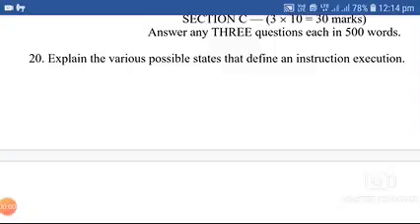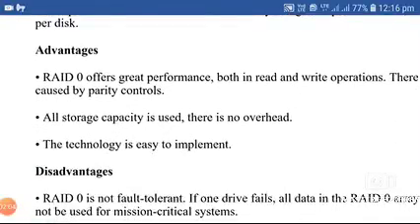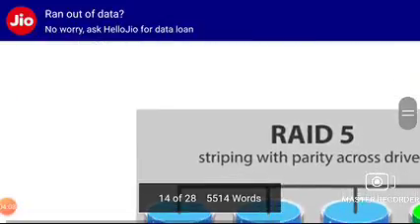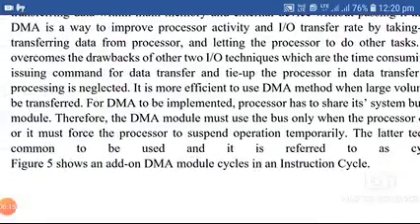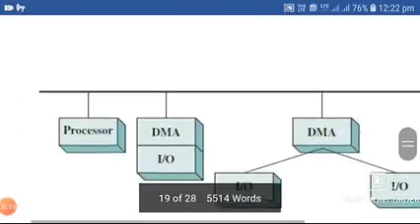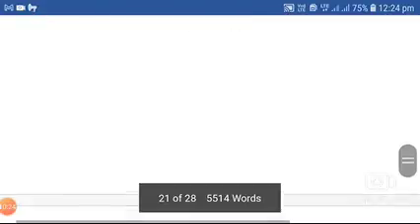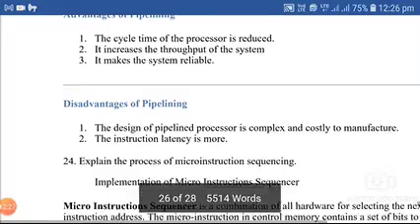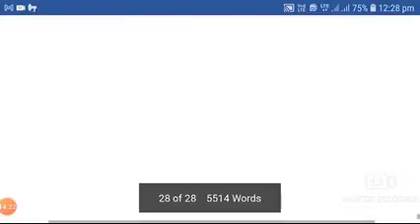CA APR15 PART-C